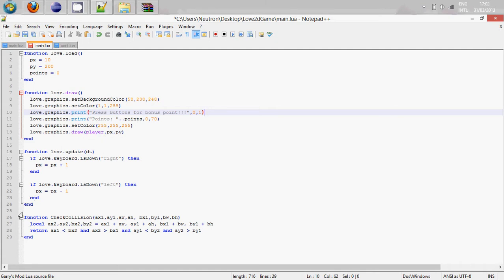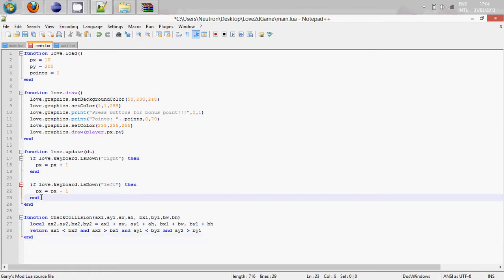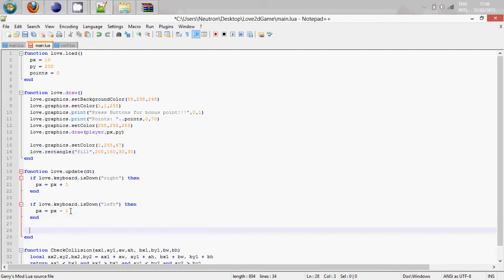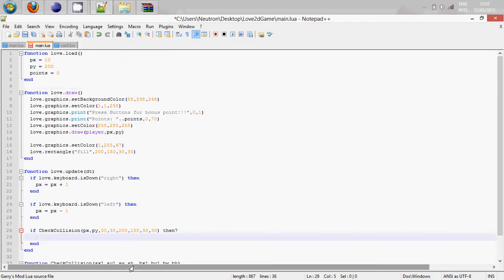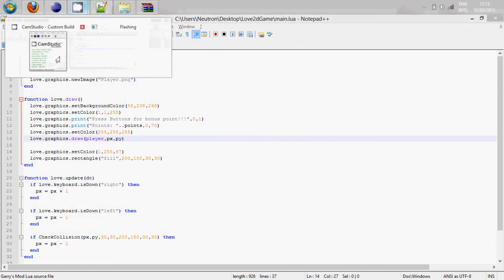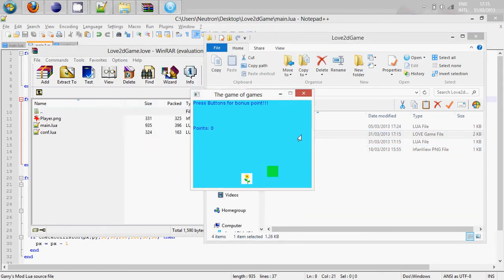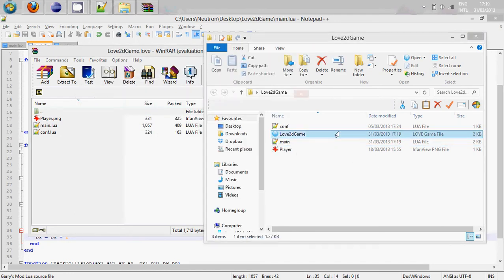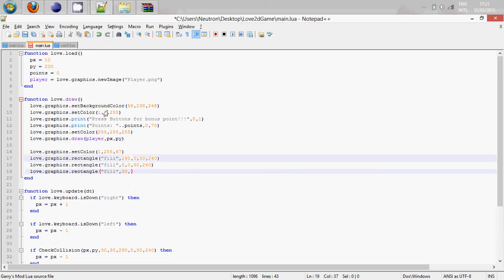Love2d part 6:Collision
In this part we explore collision.